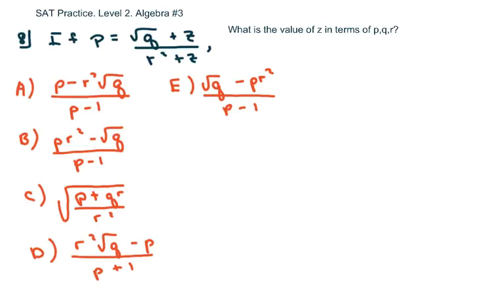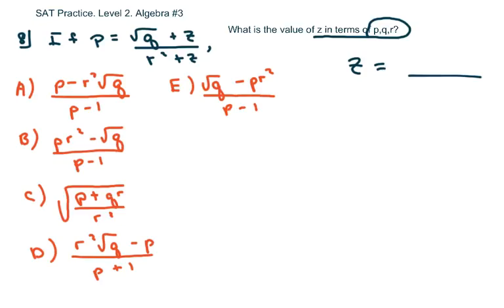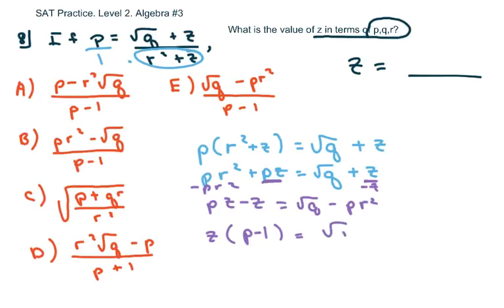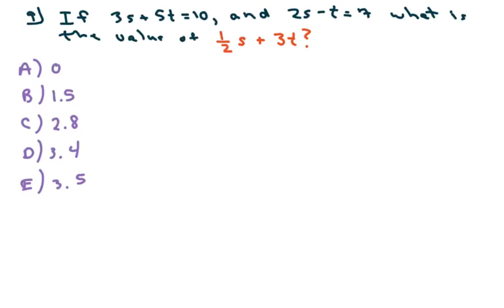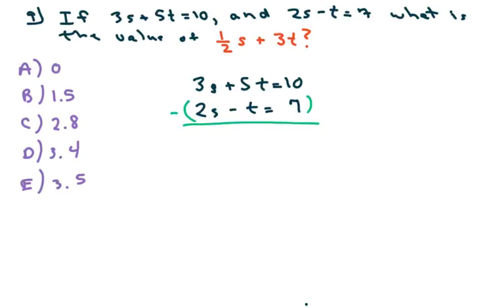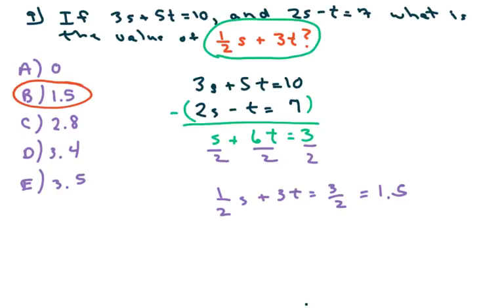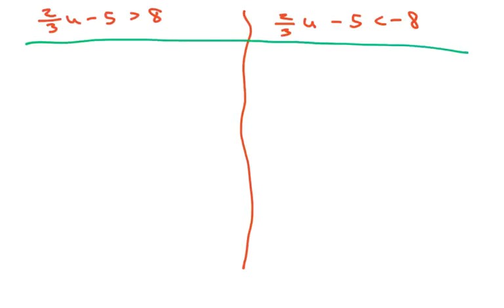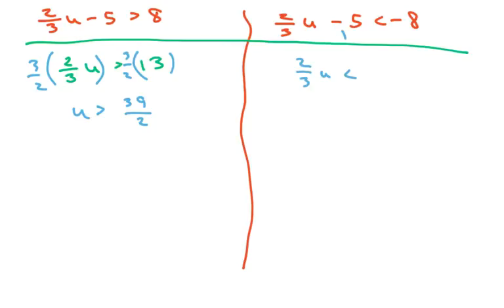SAT Math Practice Level 2. Algebra #3